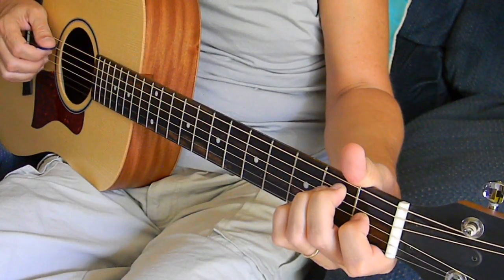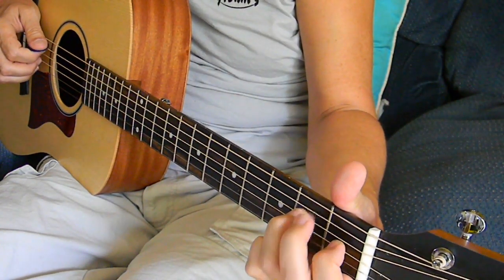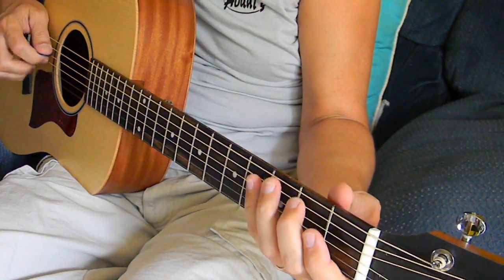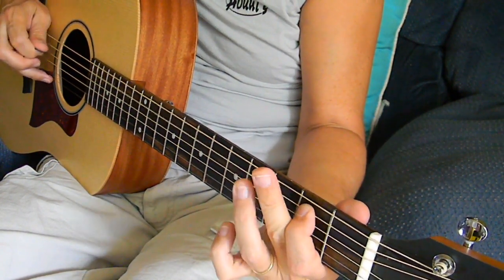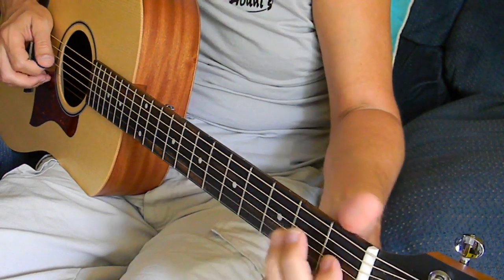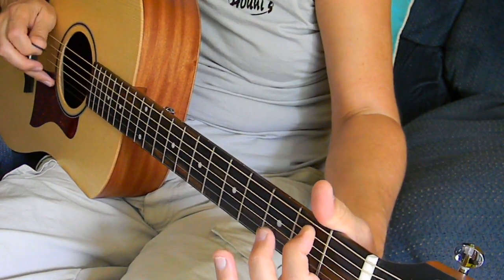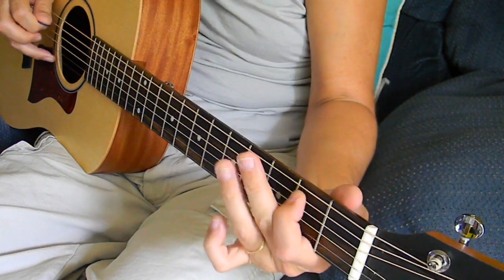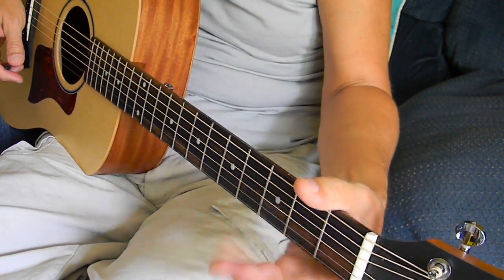How to play Amazing Grace Melody - Easy - L137